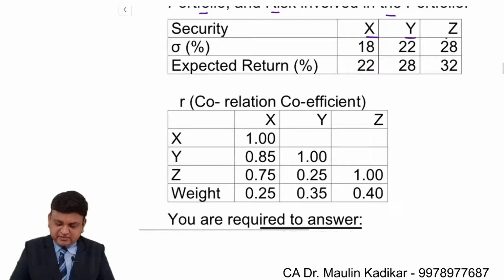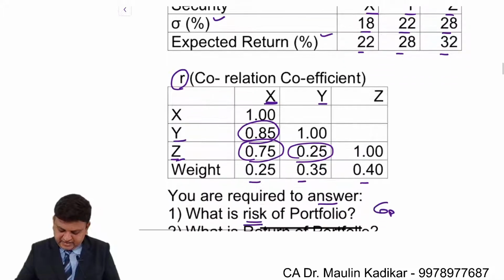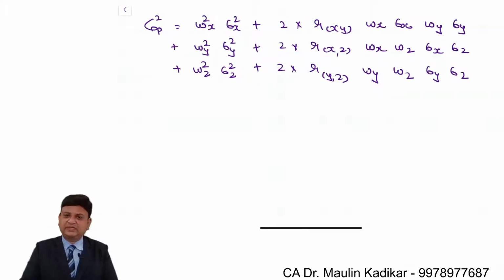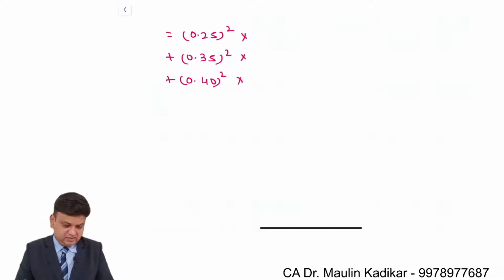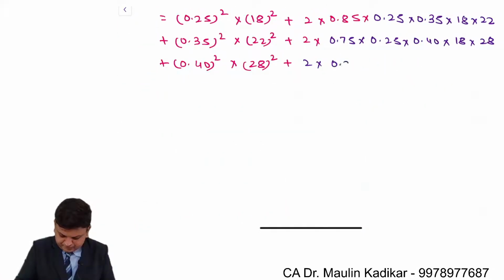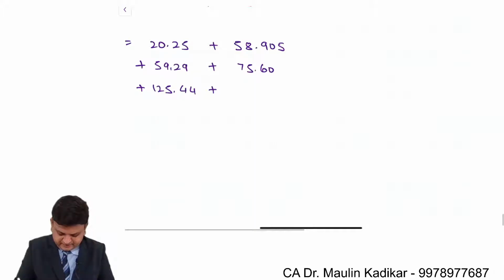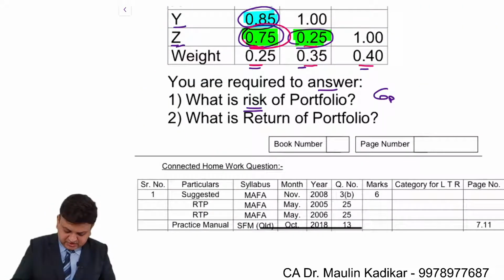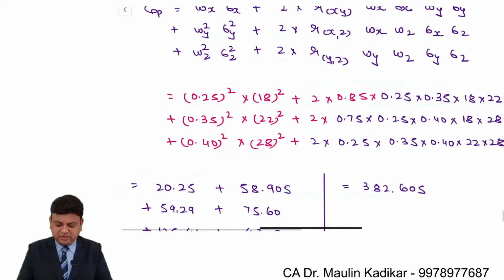Concept of Portfolio Management.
Mr. P Portfolio Manager of a Mutual Fund Company has his own Portfolio as following. He wants to know Return from the Portfolio, and Risk involved in the Portfolio.
Security X Y Z
σ (%) 18 22 28
Expected Return (%) 22 28 32

          r (Co- relation Co-efficient)
 X Y Z
X 1.00
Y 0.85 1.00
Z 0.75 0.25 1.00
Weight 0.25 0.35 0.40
You are required to answer:
1) What is risk of Portfolio?
2) What is Return of Portfolio?